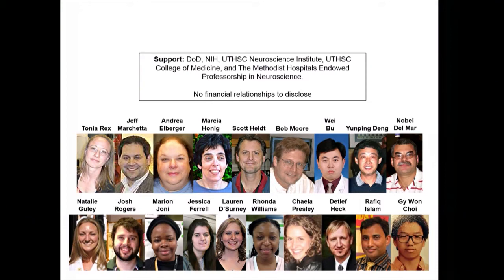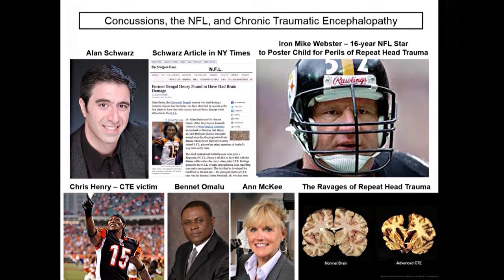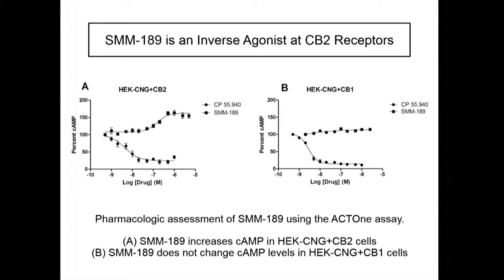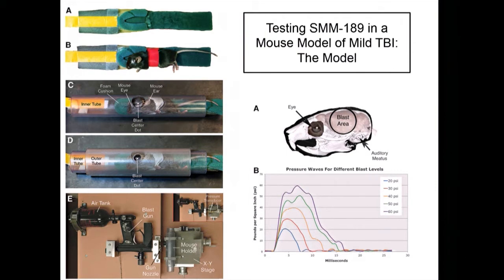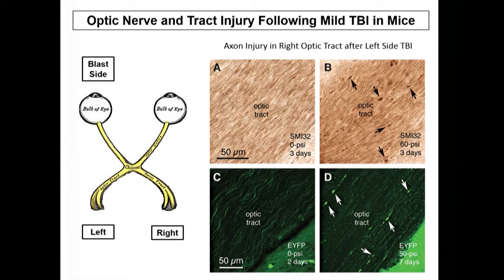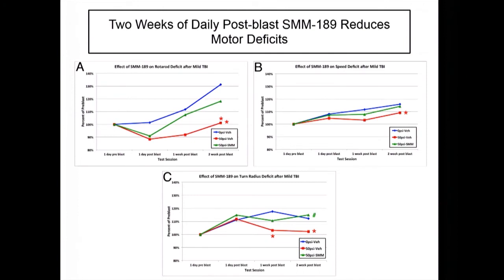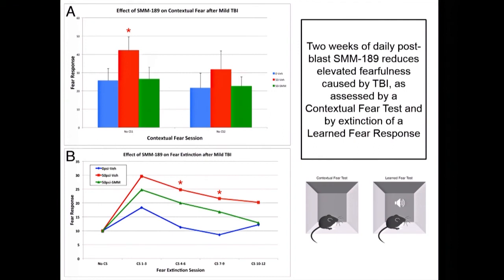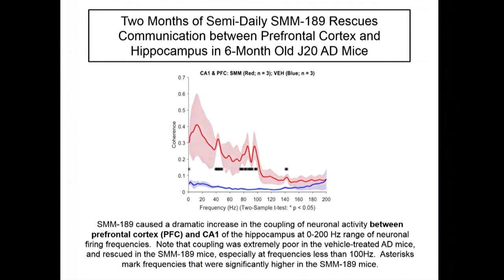Use of CB2 Receptor Inverse Agonists in the Treatment of Traumatic Brain Injury - Anton Reiner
Anton Reiner presents "Use of CB2 Receptor Inverse Agonists in the Treatment of Traumatic Brain Injury" at CannMed 2017. Join us for CannMed 2018, taking place October 22-24, 2018 at the brand-new UCLA Luskin Conference Center. This industry-leading event will feature 7 expert panels and 31 presentations from Raphael Mechoulam, Ethan Russo, Bonni Goldstein, Dustin Sulak, Kevin McKernan, Staci Gruber, David Meiri, Jeff Chen and more.